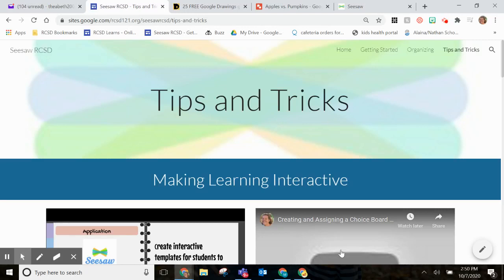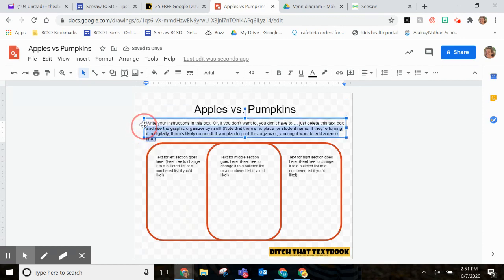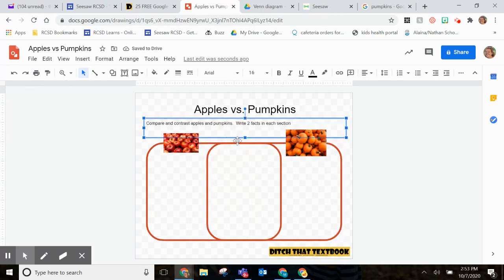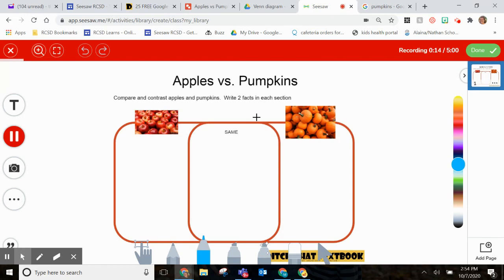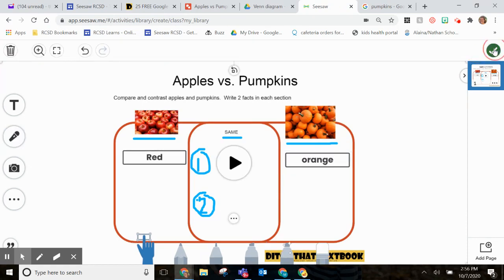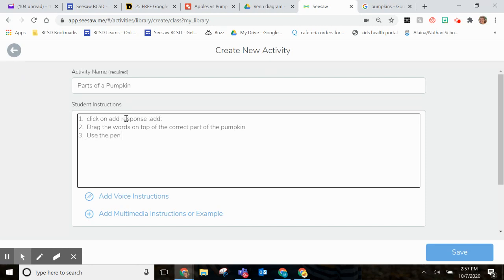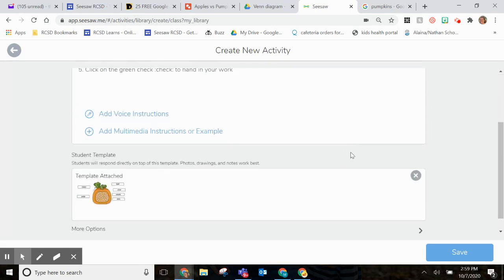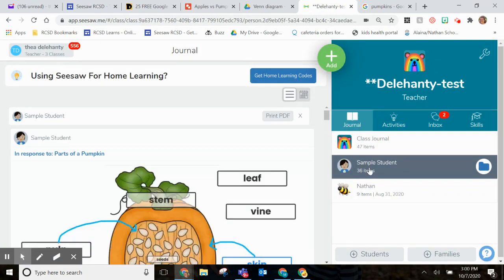Creating and Assigning Templates in Seesaw